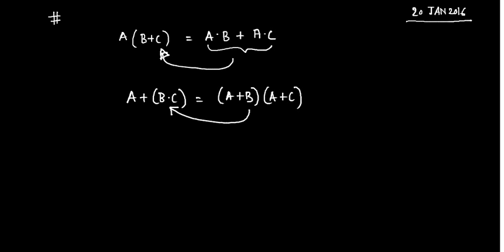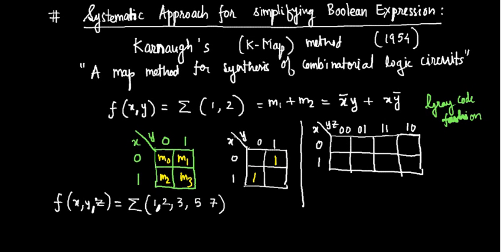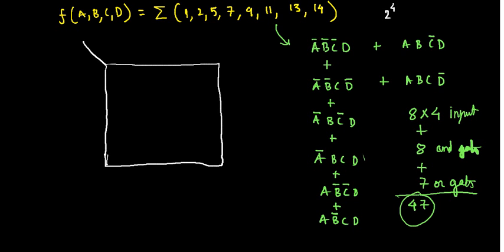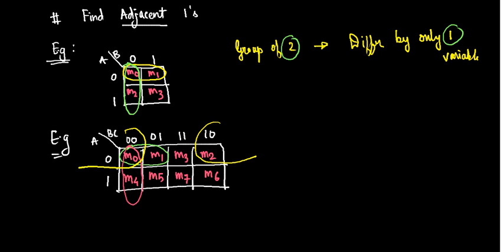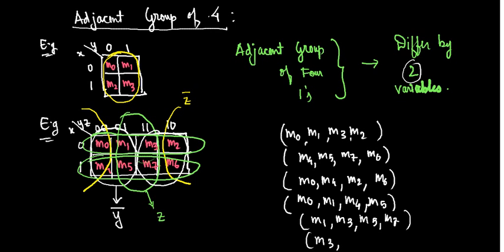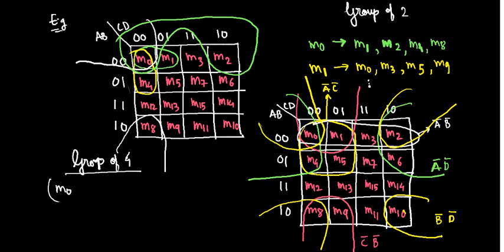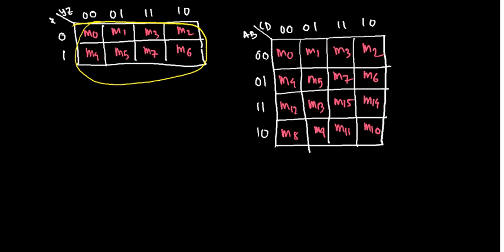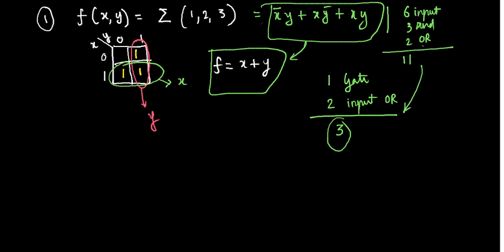Lecture_6_Karnaugh_Map_2_3_4_Variables.wmv